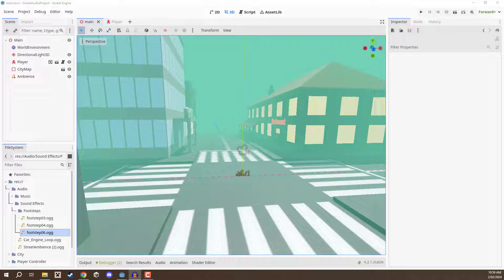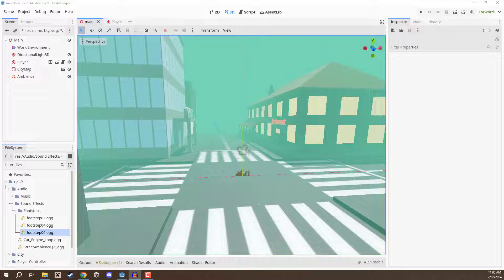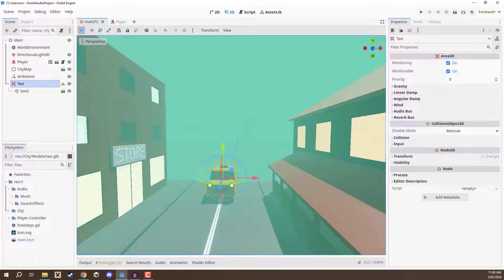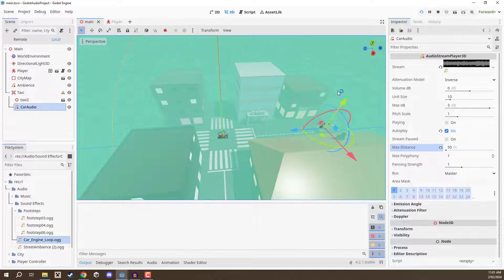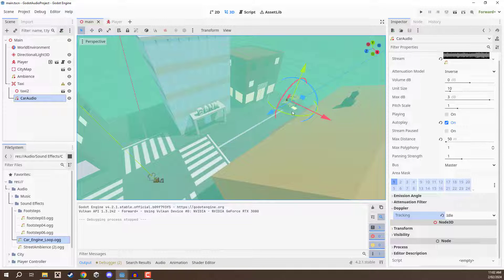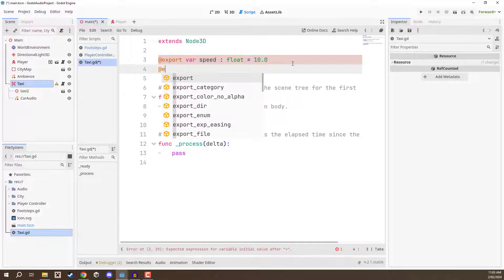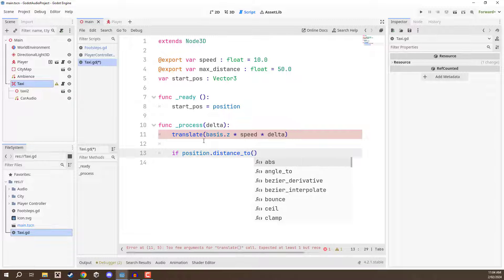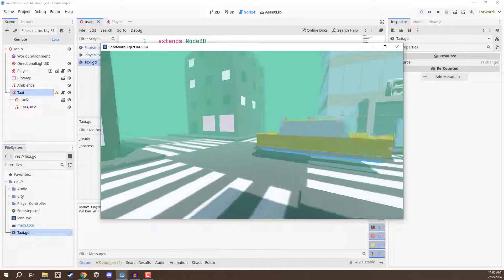How to Use DOPPLER EFFECT in Godot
Implement audio for your Godot games!

Audio is an important facet of many game genres for creating atmosphere, immersion, and gameplay feedback. In this course, you’ll dive into various ways you can implement audio in Godot as well as how to set up volume control settings for players. These skills will give you the foundations to add audio to any Godot game and enhance the overall game feel.

A basic understanding of Godot and GDScript are needed for this course.

You will learn how to:

- Add general background music
- Implement footsteps for player movement
- Create the Doppler effect
- Set up reverb zones
- Separate audio tracks with buses
- Develop in-game volume controls

… and more!